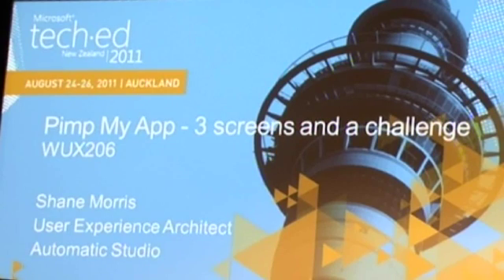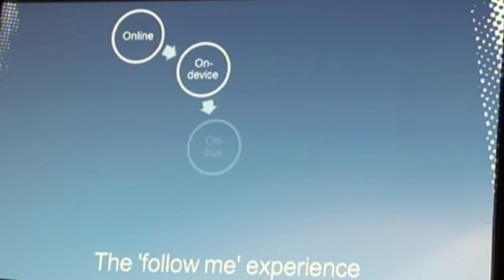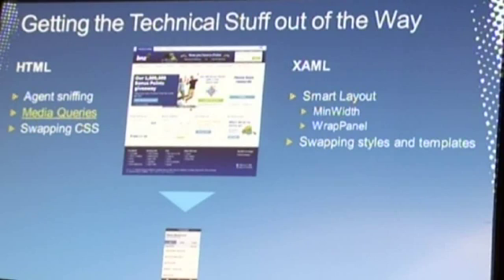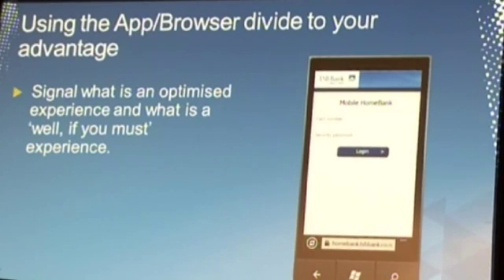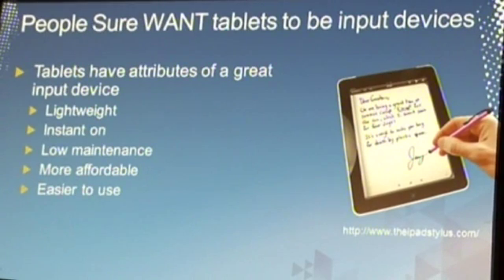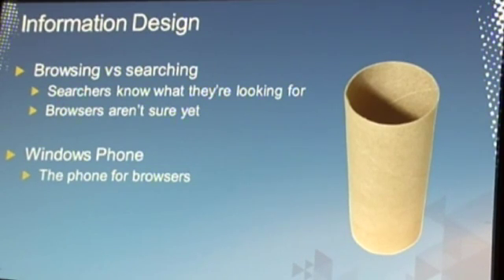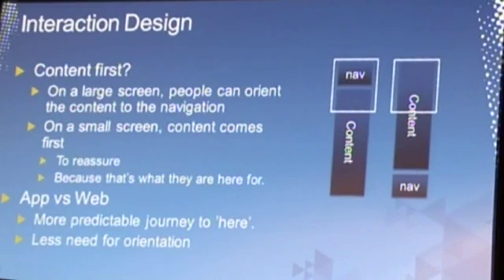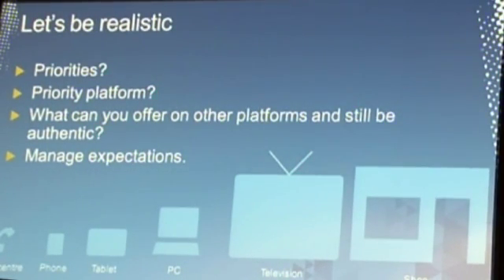Tech·Ed New Zealand 2011 Pimp My App 3 screens and a challenge